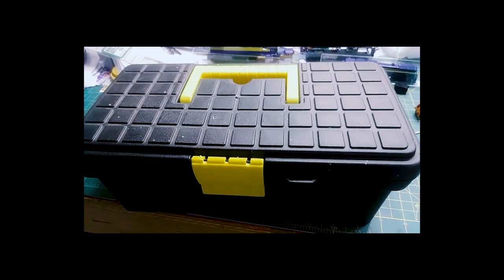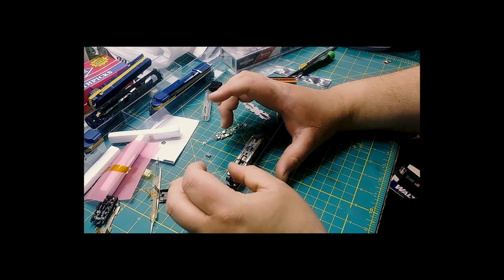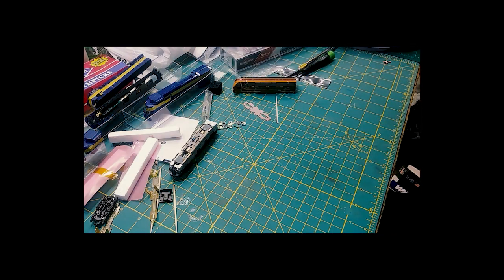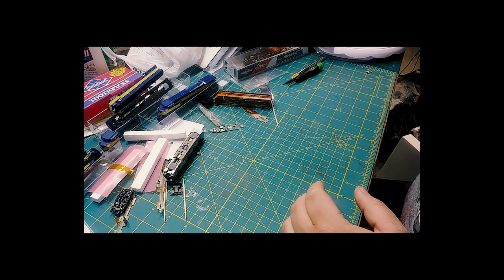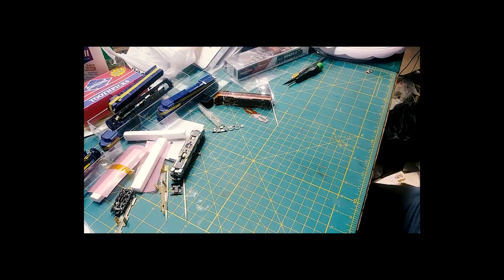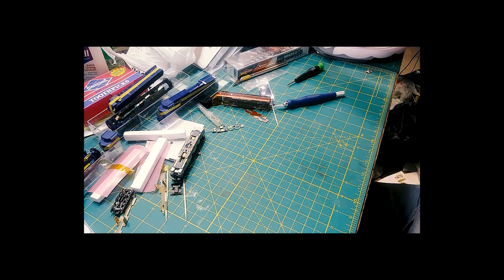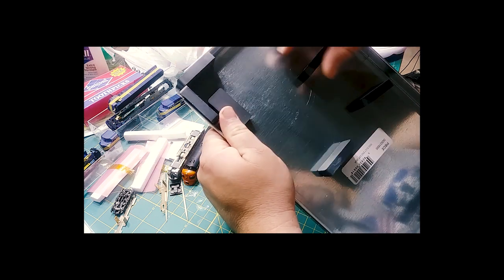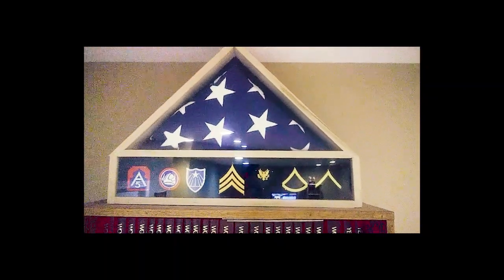Odds & Ends Plenty to Keep Me Busy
The weather has been getting nicer and I find it harder to justify being in the train room. However, I am still acquiring tools, cars, and kits for the layout. I talk about what I have been working on and go through some of the stuff I have added to the layout.